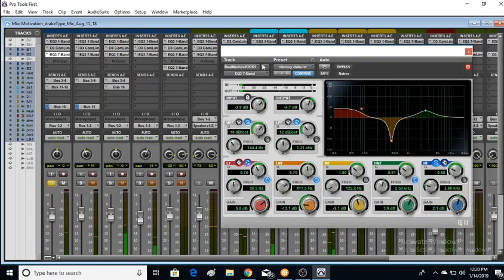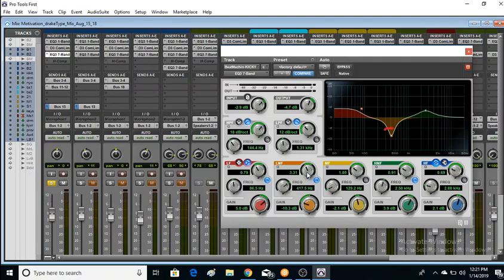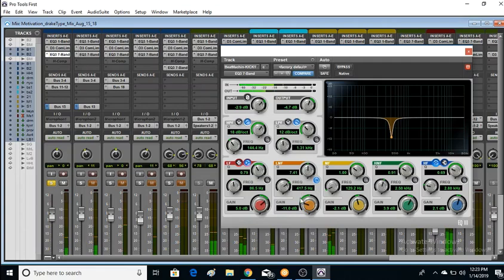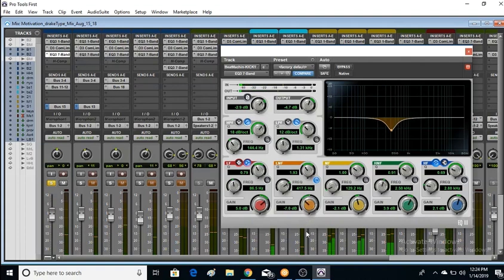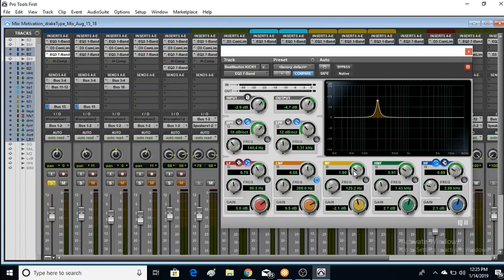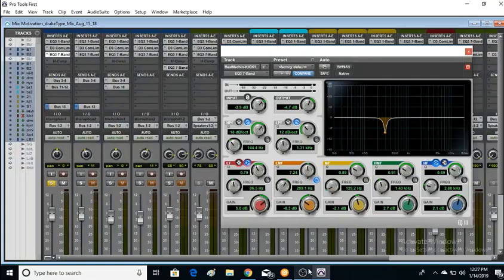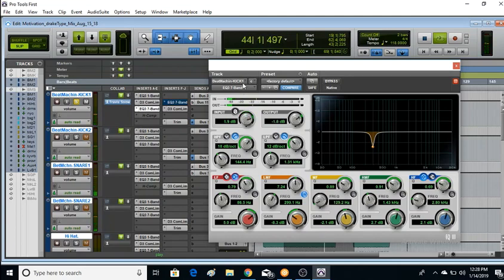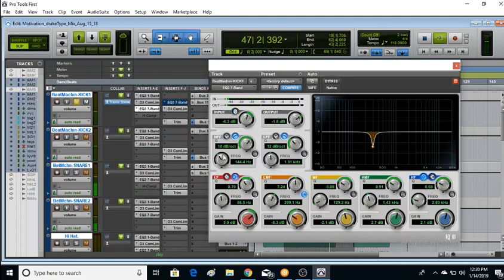EQ is Life Episode 6 : Understanding the Parameters of Your EQ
In today's episode of EQisLIFE we review all the need-to-know parameters found on most Equalizers